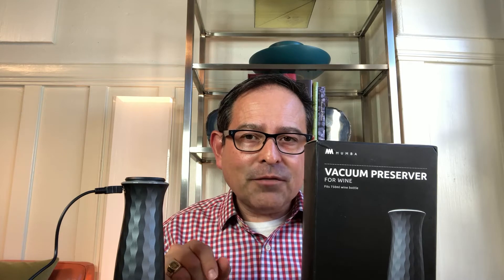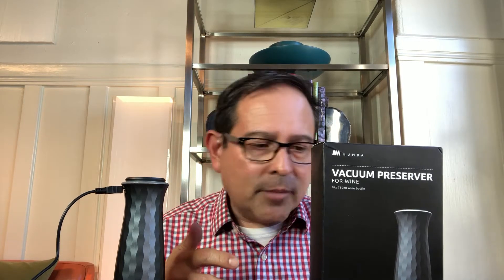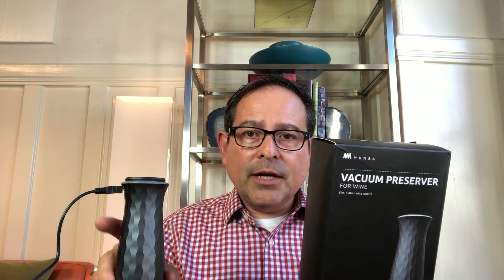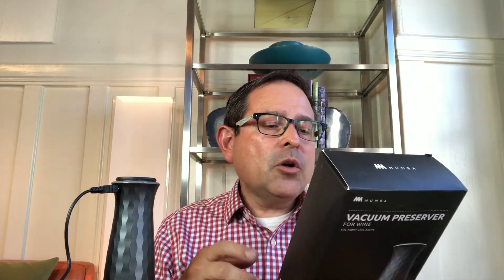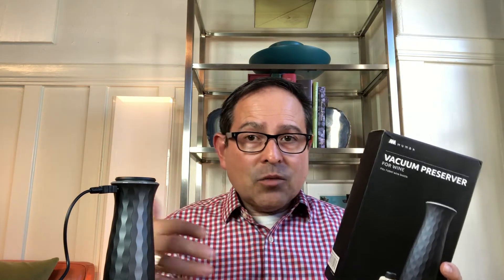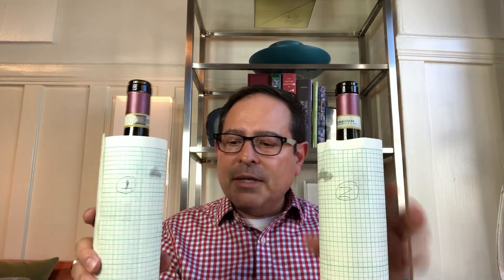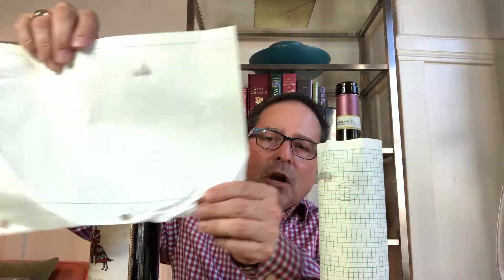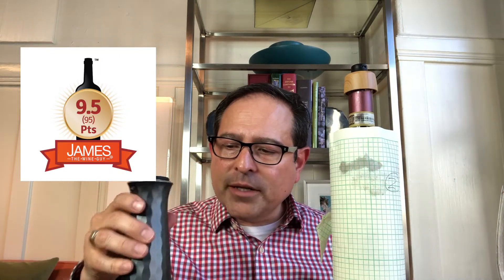Mumba Wine Preserver - 95 Points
Mumba courtesy of company

Santé,

James